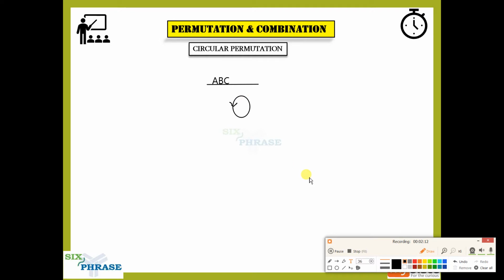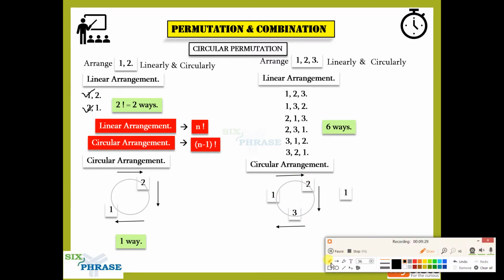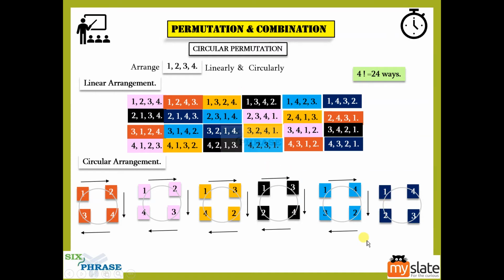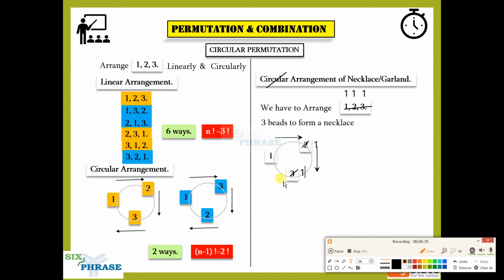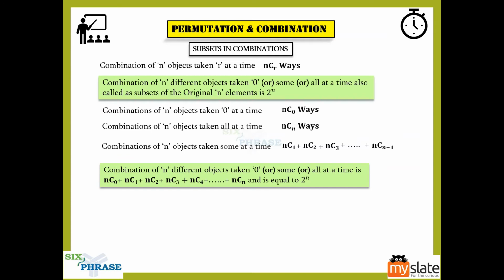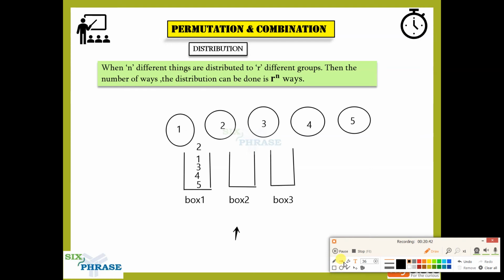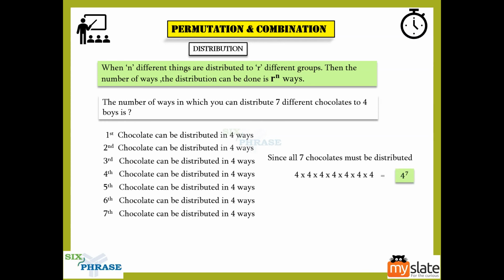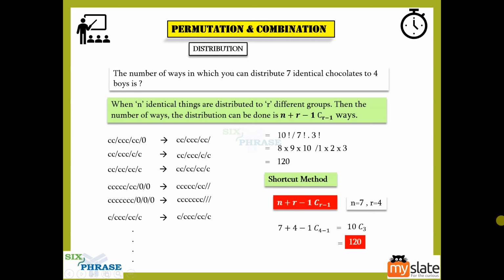QUANTITATIVE - Permutations & Combinations - Part 7E